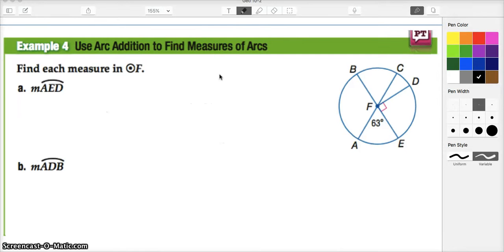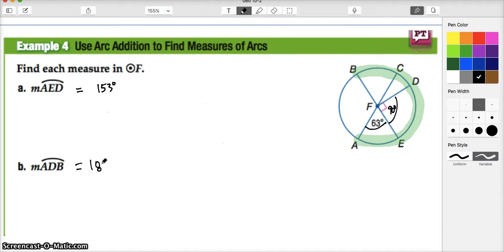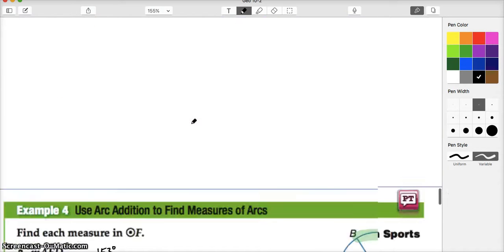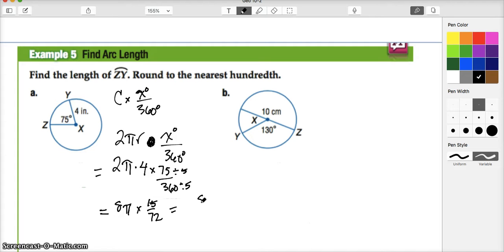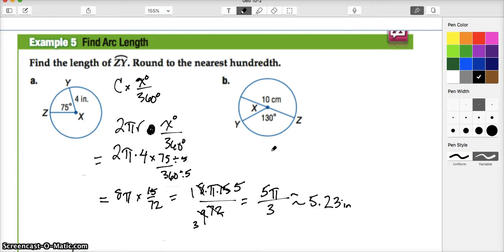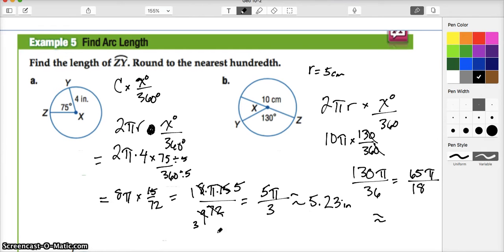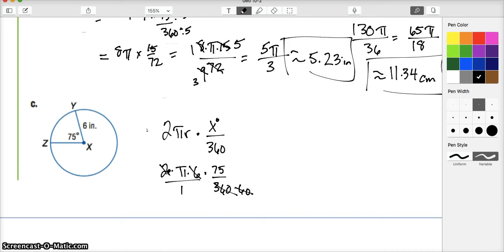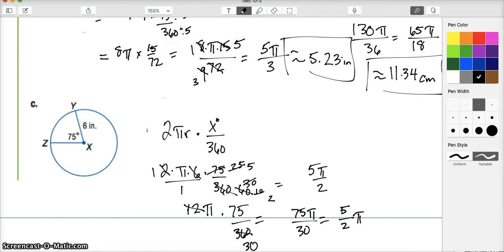Geo 10-2 Part 2.mp4